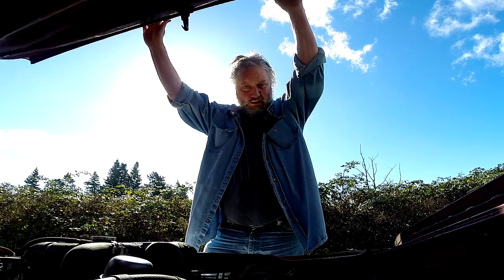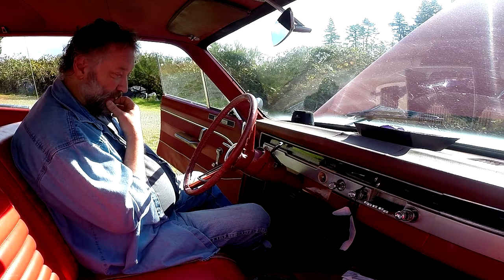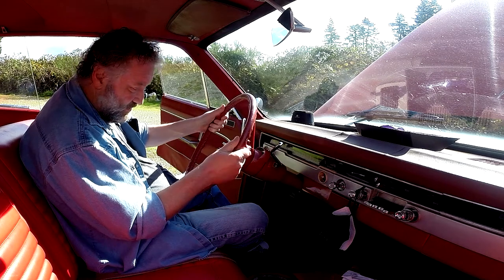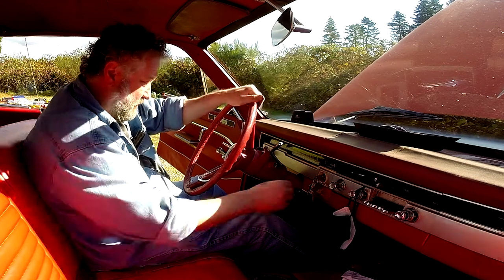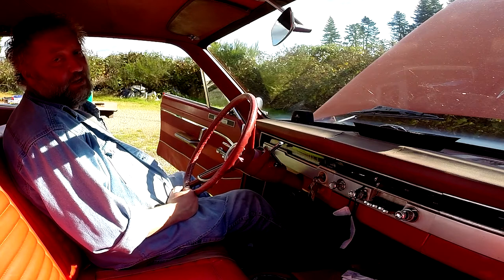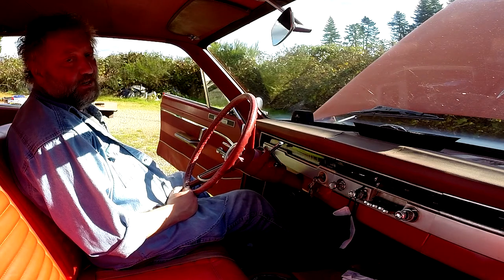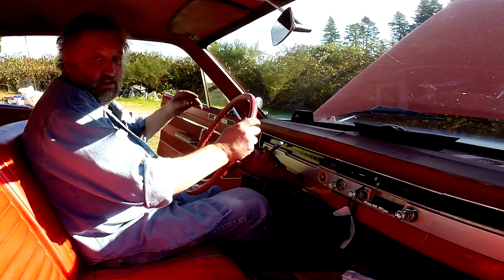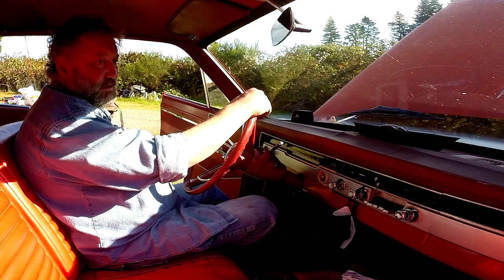1966 Valiant: Chrysler Electric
October 11, 2021: I was prepared to repair one problem and found more. Positive results no matter what.